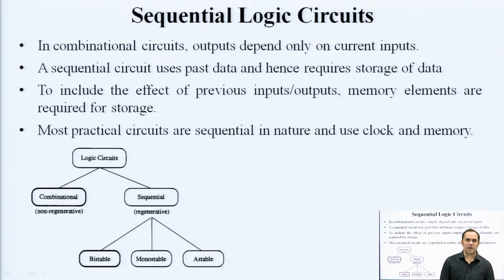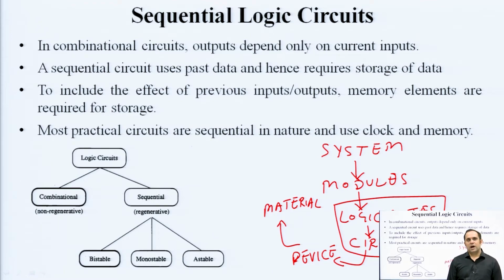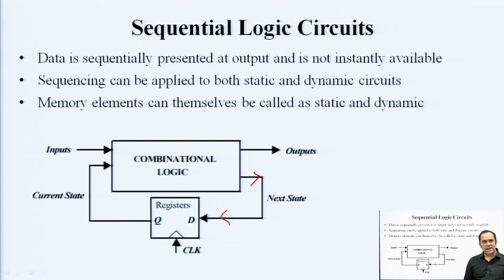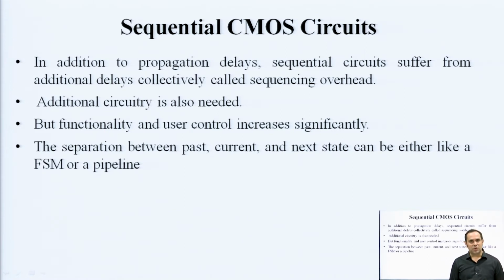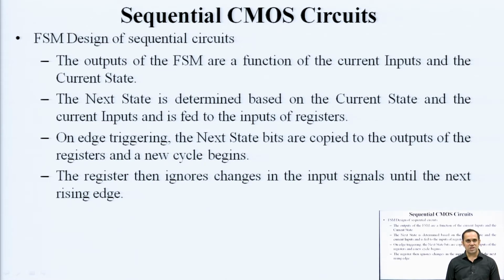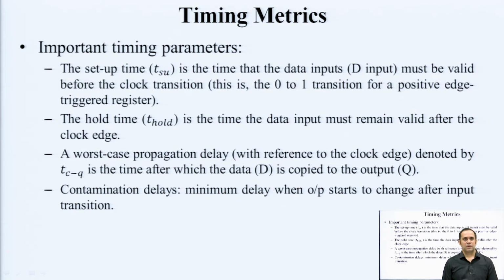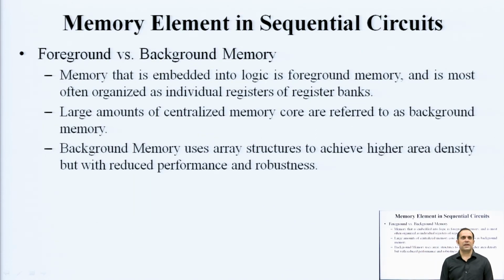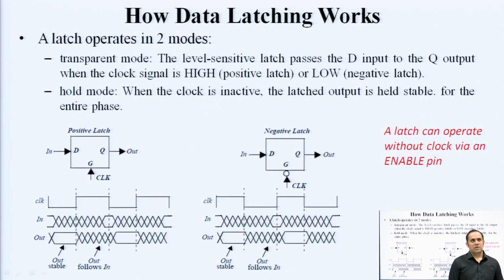Sequential CMOS Logic Circuits Part-1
Subject:EC
Course:VLSI Design